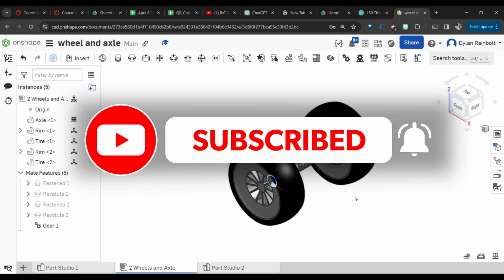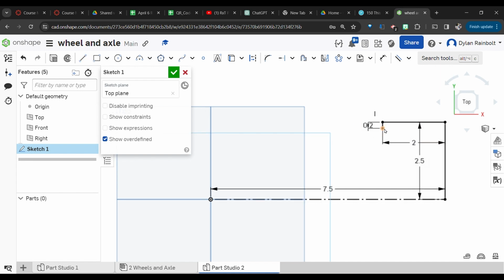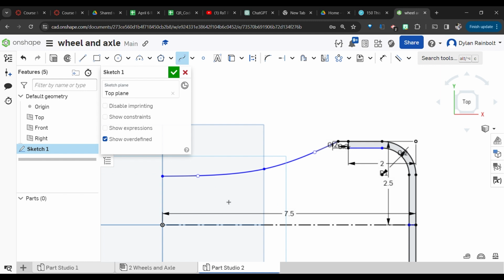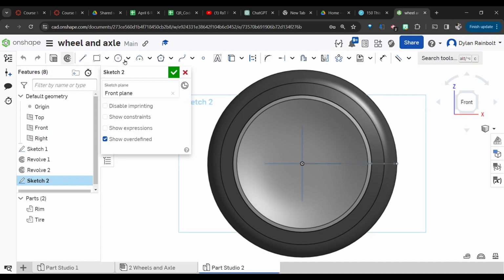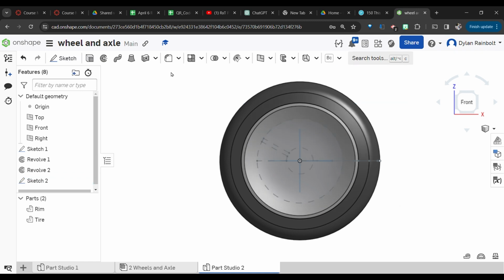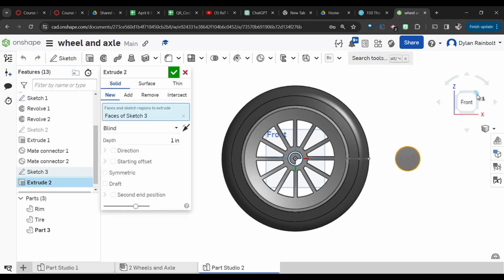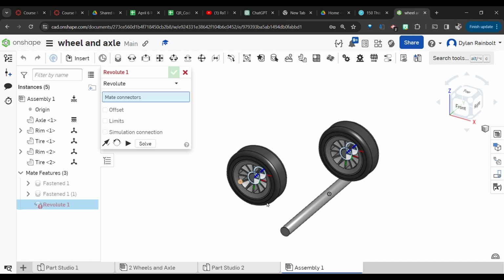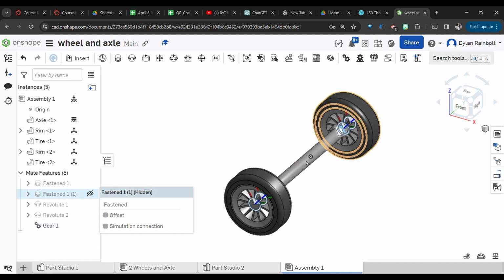HOW TO Create A Wheel & Axle Assembly in ONSHAPE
In this video I show you how to model a simple axle and wheel in OnShape.

Recommended 3D Printer Filament